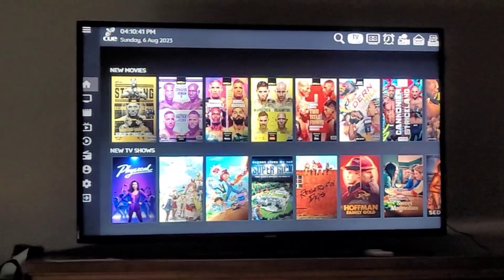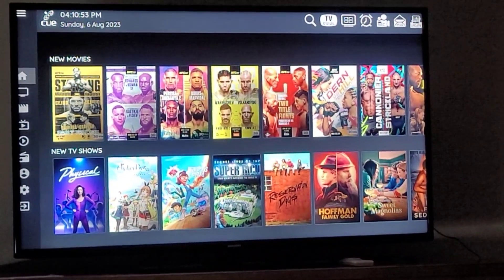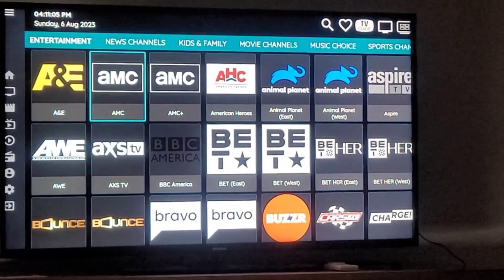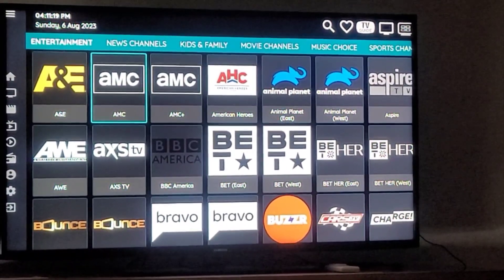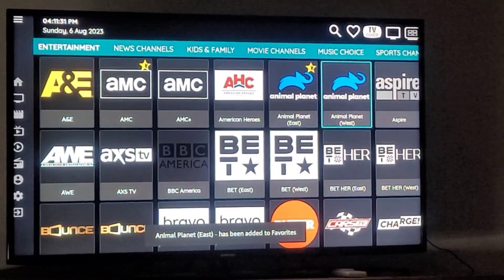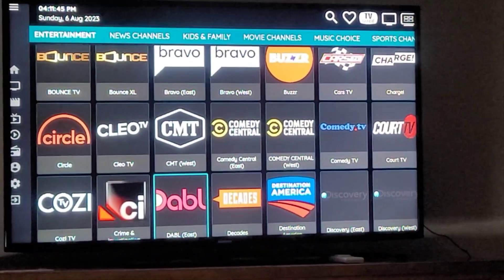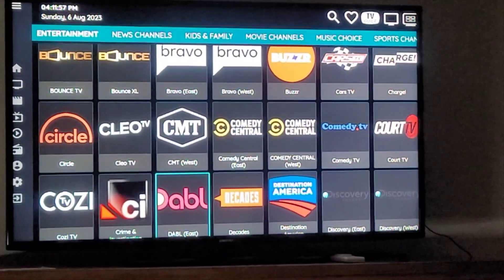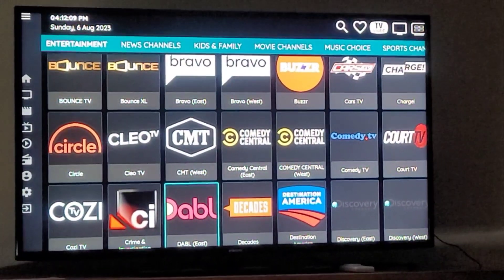Cue Streaming Tutorial Ep. 11 Saving a Favorite Channel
KrisHolmes.mycuestreaming.com/apply